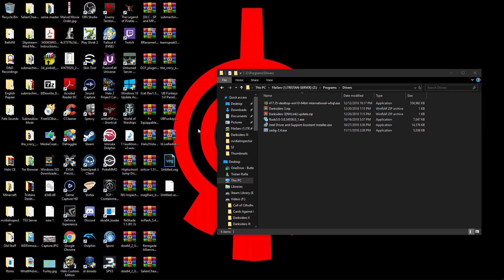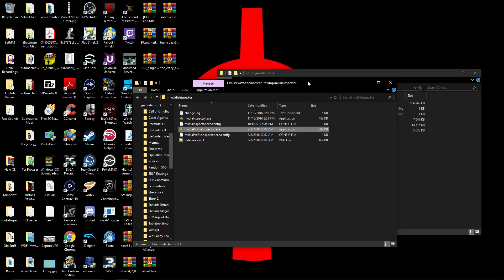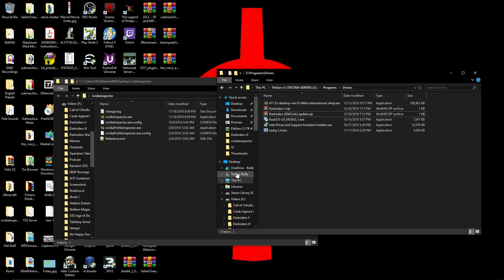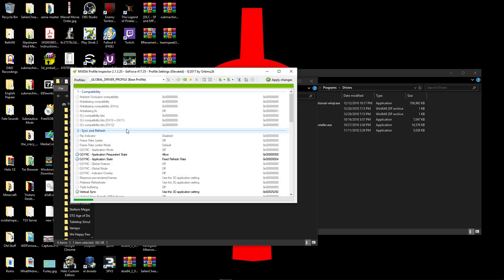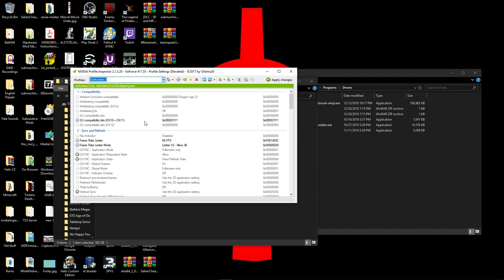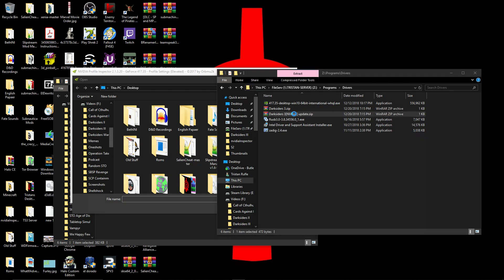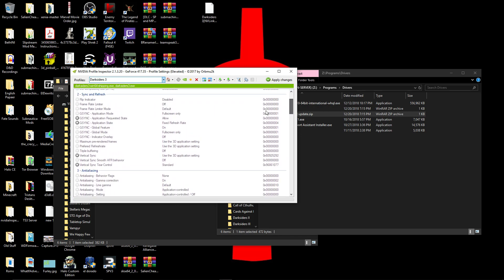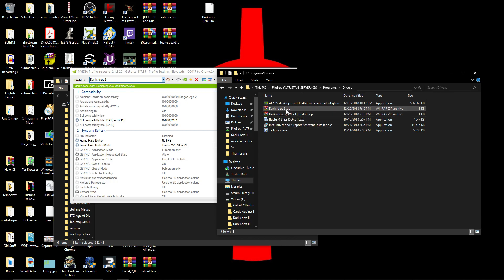(Outdated) How to Get SLI in Darksiders III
Ignore the desktop clutter.